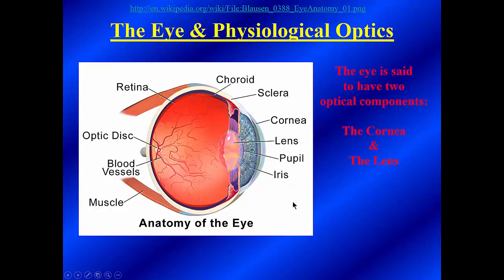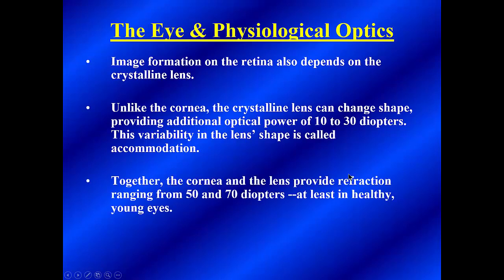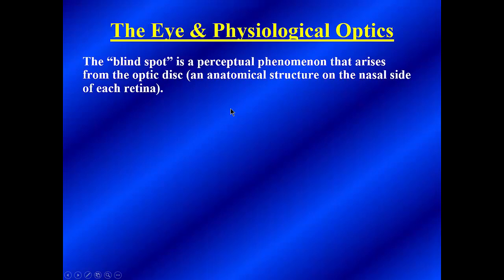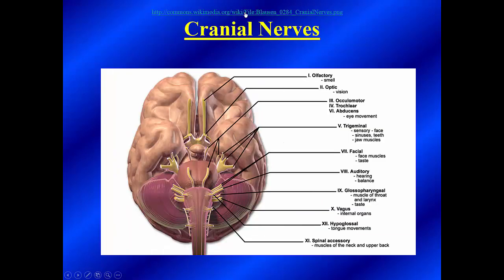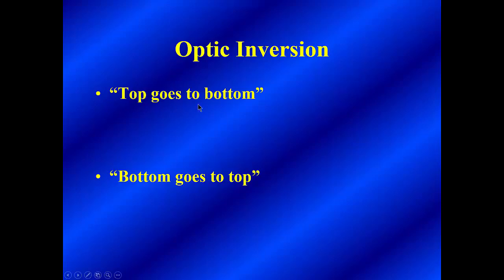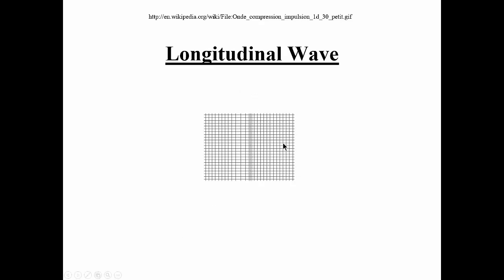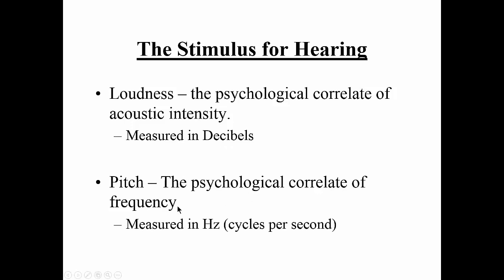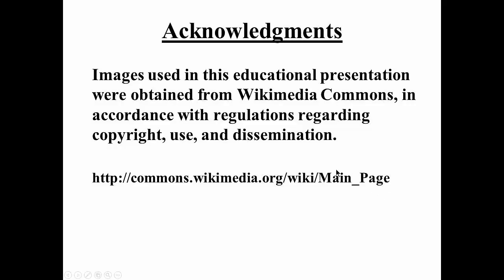Vision & Hearing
By Nestor Matthews